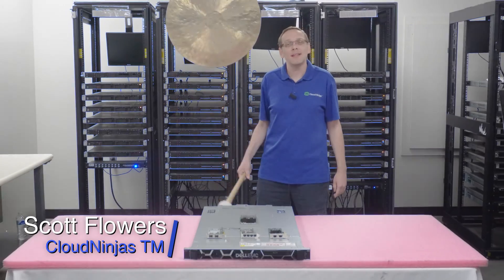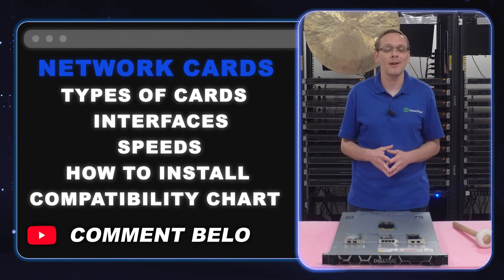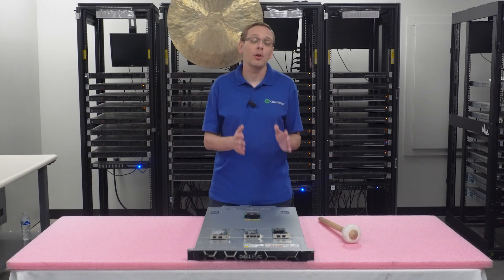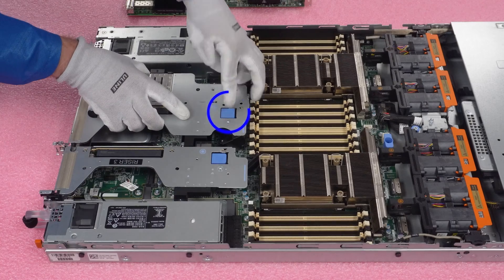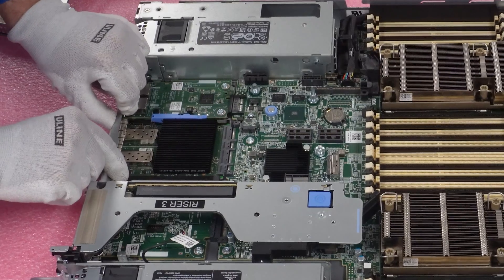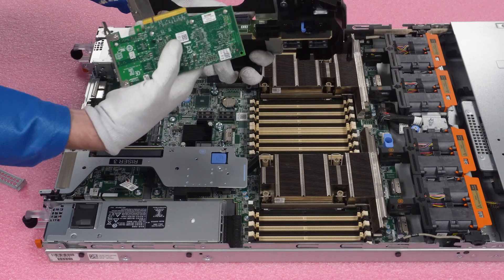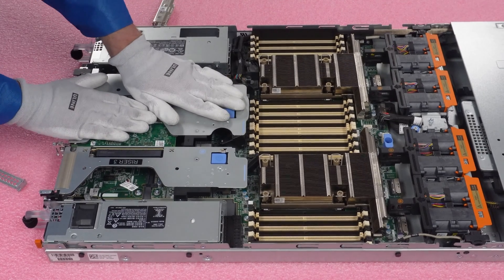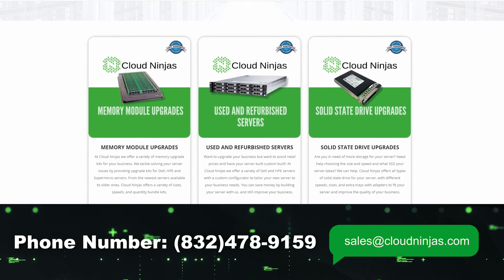Dell PowerEdge R650 Server NICs | Network Card Options | PCIe & Mezzanine Installation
Dell PowerEdge R650 Server Network Cards - This will be a continuation in our series, and we will focus on Network Interface Cards. We will show the different NIC options and how to install your network card into your system. We will provide a list of compatible network cards for your R650 at the end of the video. This video series includes:

In this video, we will show you some of the Dell PowerEdge R650's network card options, guiding you through a straightforward installation process. The R650 features RJ45, SFP+, SFP28, QSFP28, QSFP56, and Fiber Channel interfaces. The R650 offers OCP 3.0 and PCIe. The R650 supports a PCIe slot and an OCP 3.0 that can be used for NICs accommodating speeds: 1GbE, 10 GbE, 25 GbE, 40GbE and 100 GbE. If you’re using Fiber Channel you can get 16Gbps, 32Gbps, 64 Gbps.